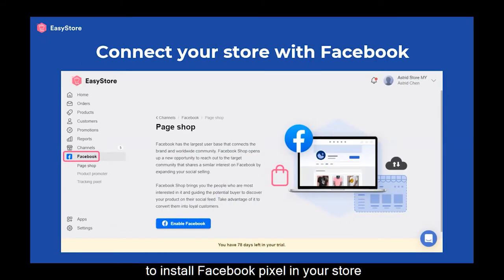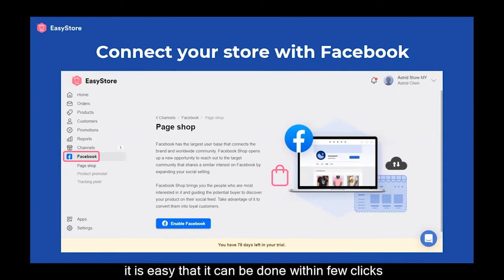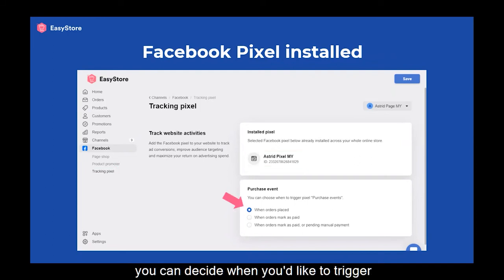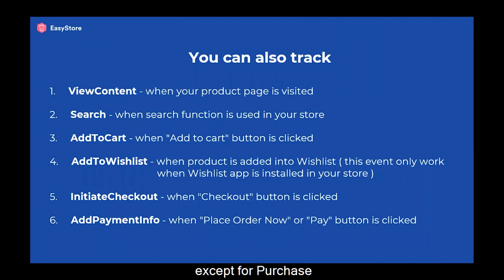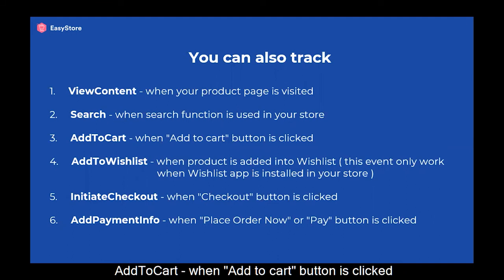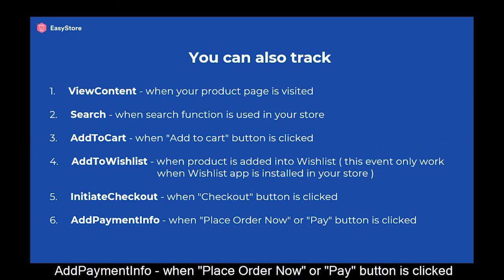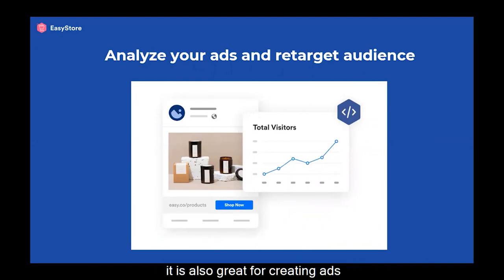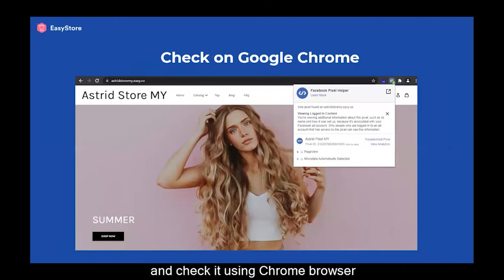Sales Channel: Facebook │ How to Install Facebook Pixel on EasyStore ? │ (Eng)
As you continue to sell on Facebook, FacebookPixel plays an important roll. It collects data that helps you to TrackConversions from FacebookAds, optimize ads, build targeted audiences for future ads and remarket to people who have already taken some kind of action on your website. Set up Facebook Pixel now to track visitors' activity on your website for advertising campaigns.